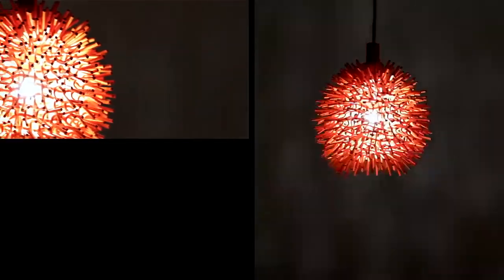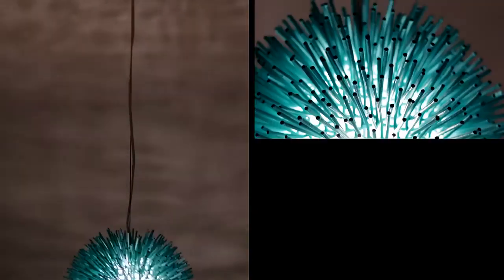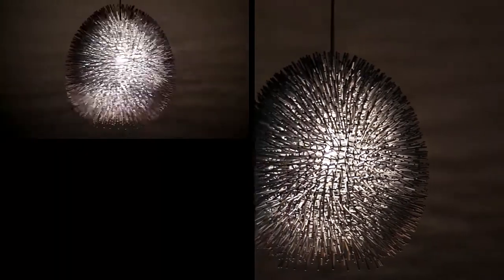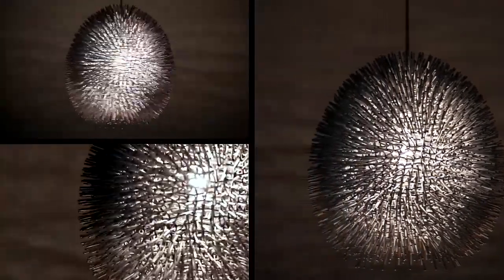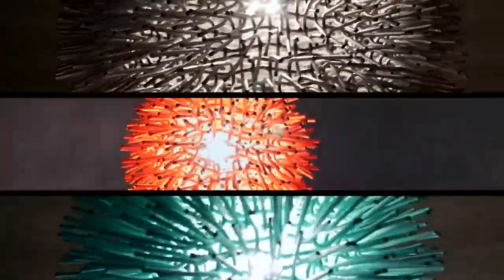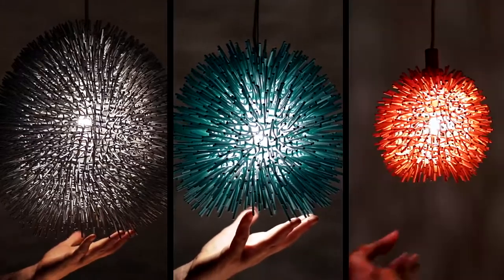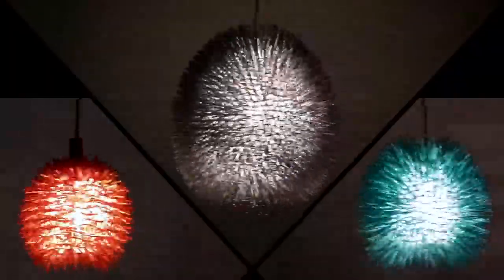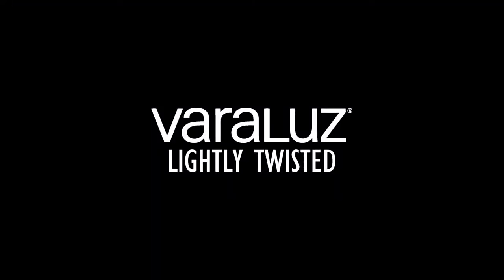Varaluz Lighting - Urchin Pendants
Video created by Black Raven Films

"Sea urchins are simple, geometric-shaped creatures with telltale barbs that inhabit all oceans. They are also creatures that inspire poetic words and light fixtures alike.

Here at Varaluz, we may not be what you expect from a lighting company, and that is just the way we like it. We are firm believers that handcrafting and eco-responsibility create the most lasting light fixtures.

Perfect in kid's rooms, kitchens, hallways, and commercial spaces!"

View the entire Varaluz Urchin lighting family

Handcrafted, eco-friendly, and always inspired. That’s Varaluz.